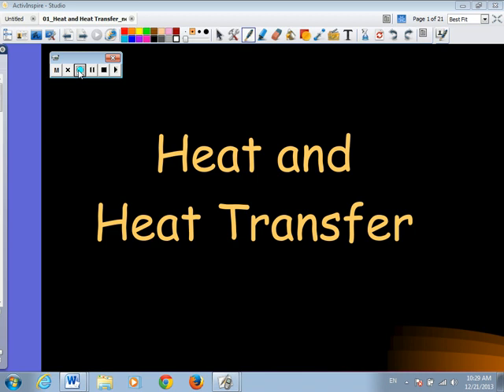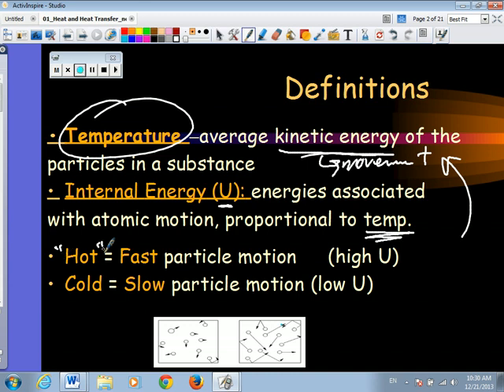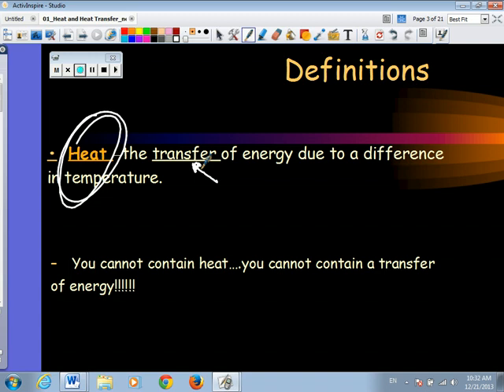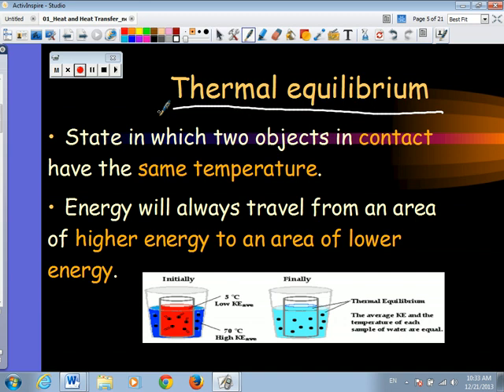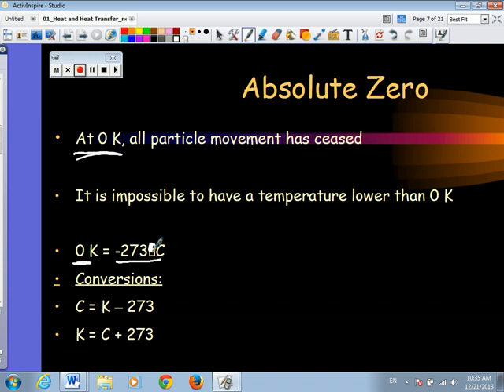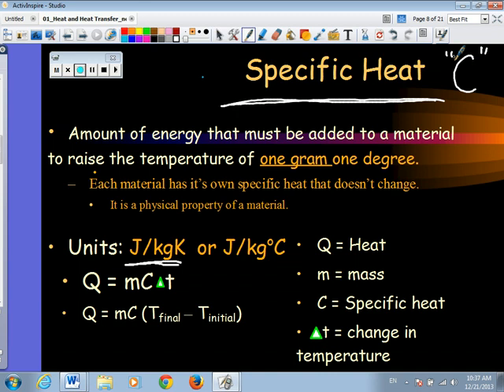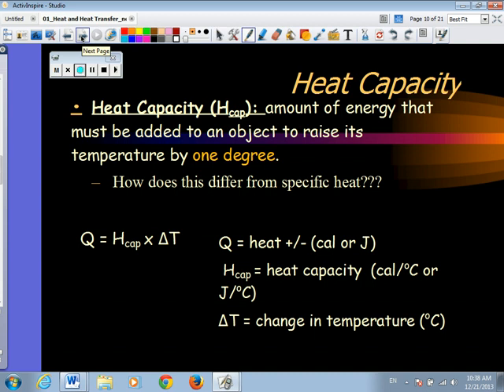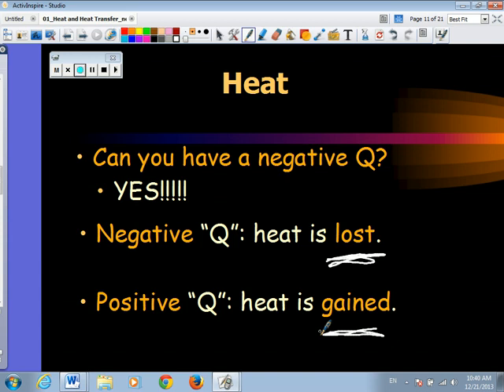Thermo1 Video Notes